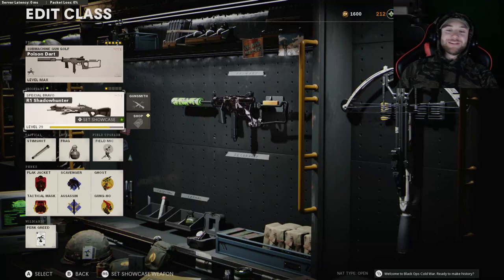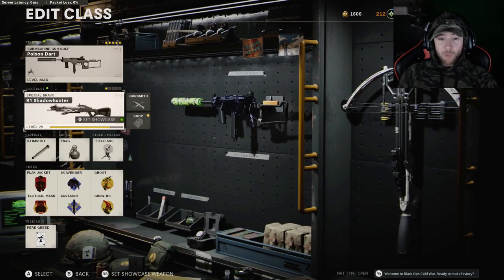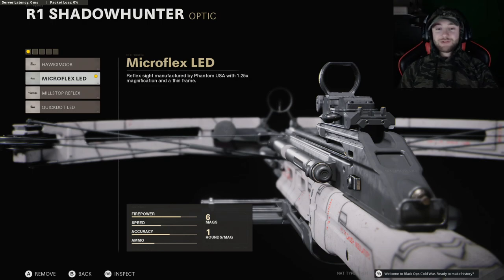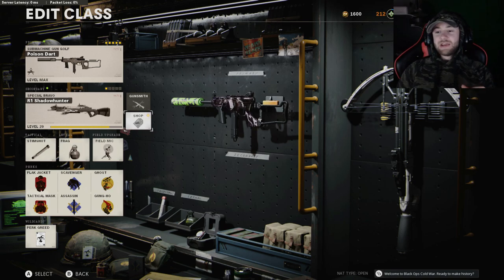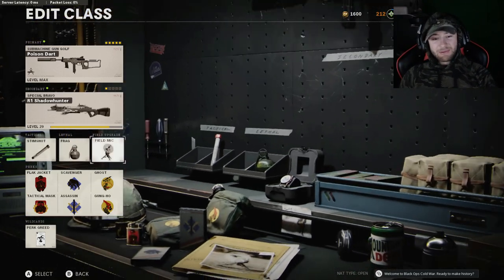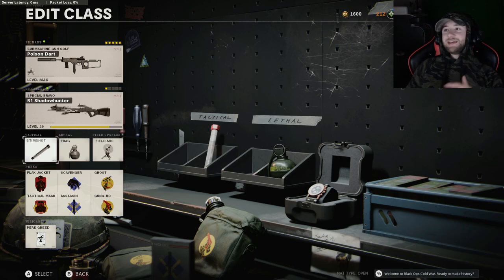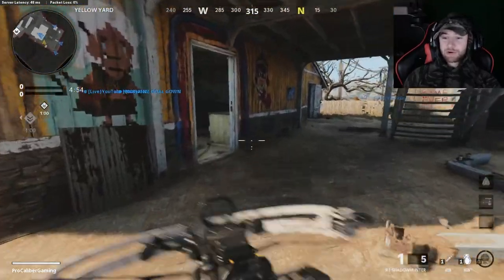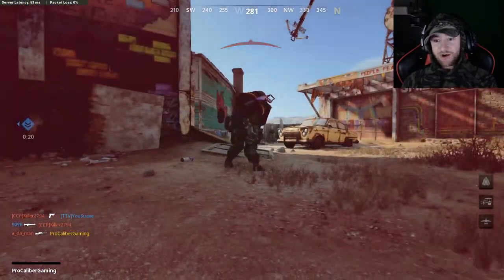R1 SHADOWHUNTER Crossbow (Special Weapon) Best Class Setup | Black Ops Cold War Crossbow Season 2